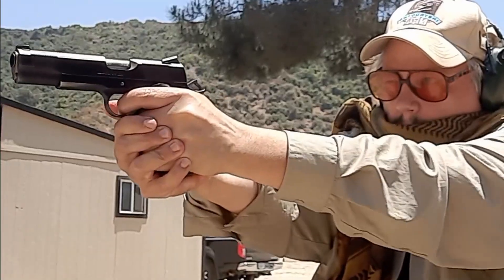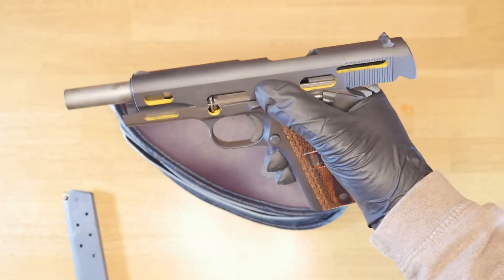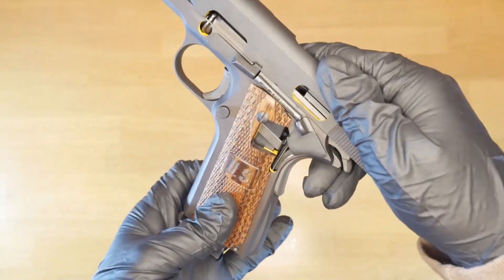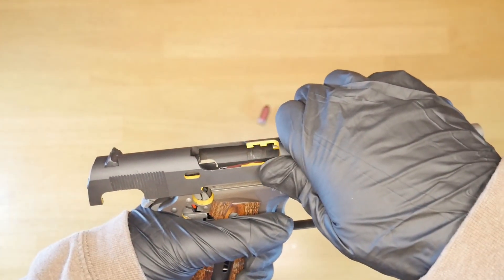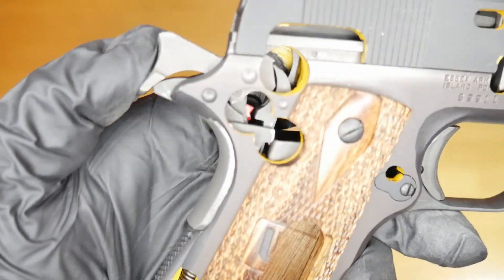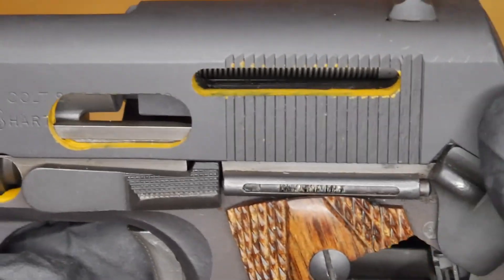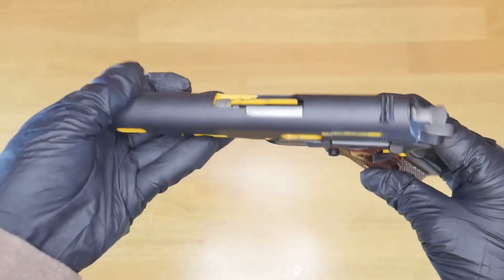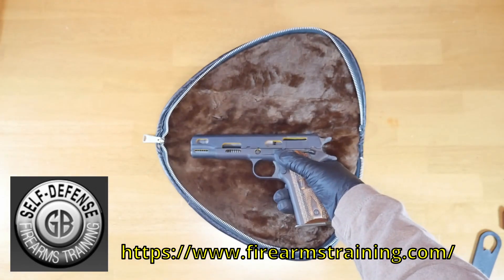1911 Cutaway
This is a short video on a Cutaway 1911 from Cylinder & Slide.

Cutaway firearm models are specially modified guns with portions of the frame, barrel, and internal components cut away or removed to expose the inner workings. These models are primarily used for educational, training, and display purposes to show how a firearm functions without needing to disassemble it.

Very special thanks to Self-Defense Firearms Training for providing the cutaway and making this video possible. For the best firearms training in Southern California visit them at: